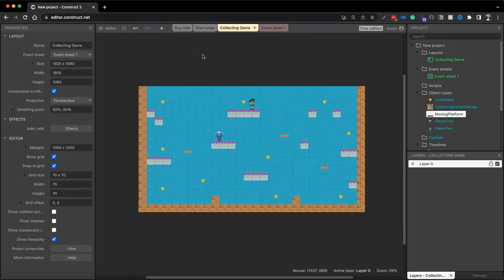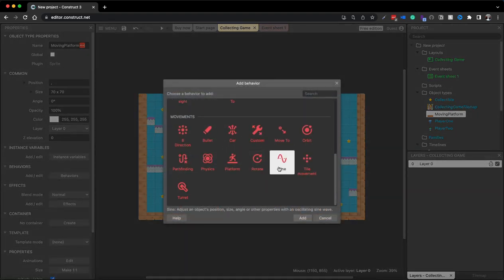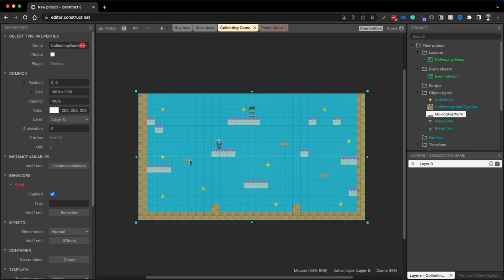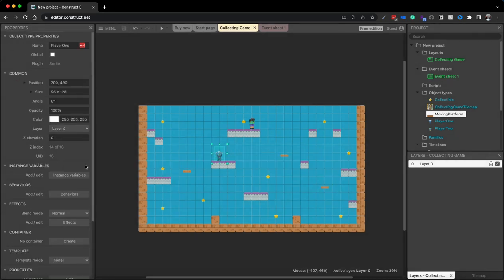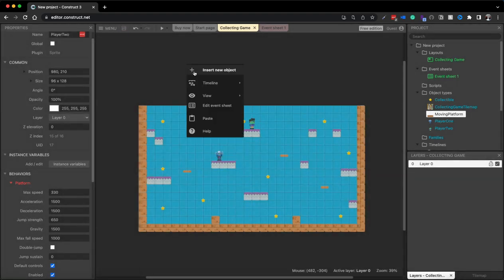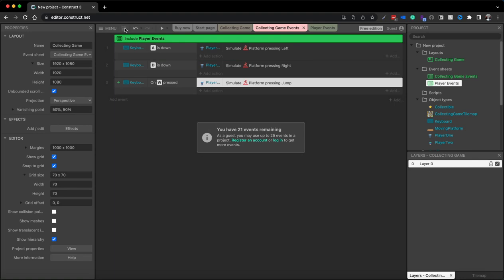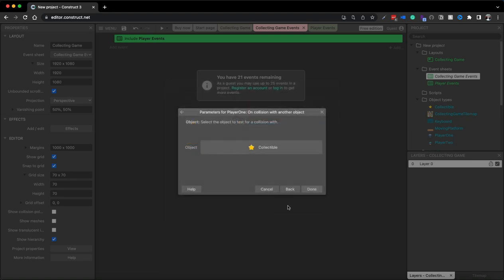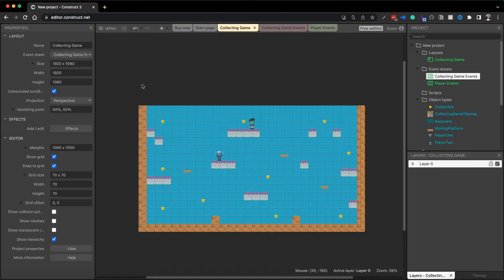2 player game - Get Players Working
In this video, we will get both players working, moving around the level, and having the ability to collect the items on the level.

Assets Used
Toon Characters 1